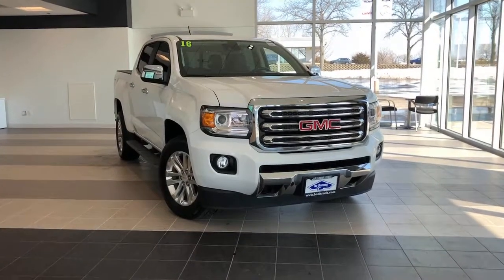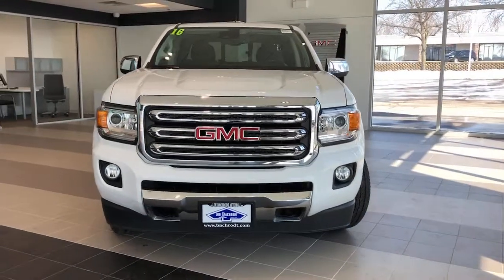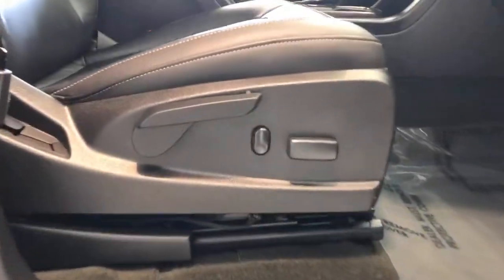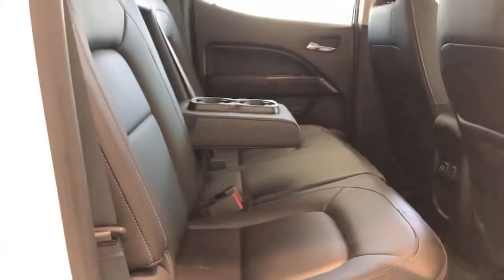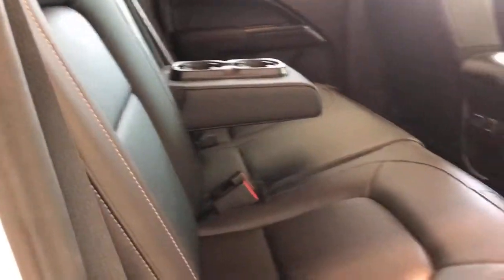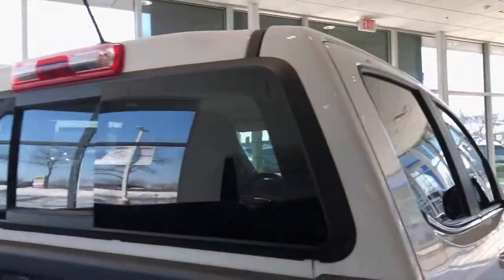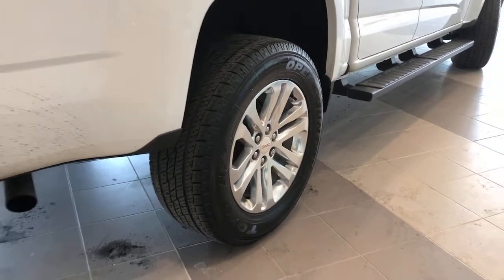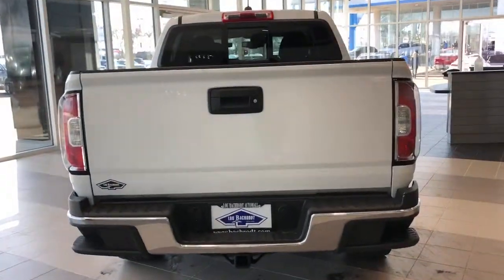2016 GMC Canyon Rockford, Schaumburg, Elgin, Barrington, IL, Madison, WI BC9725A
WHITE Used 2016 GMC Canyon available in Rockford, Illinois at Lou Bachrodt Automall. Servicing the Schaumburg, Elgin, Barrington, IL, Madison, WI area.
2016 GMC Canyon 4WD SLT - Stock#: BC9725A - VIN#: 1GTG6DE30G1378718